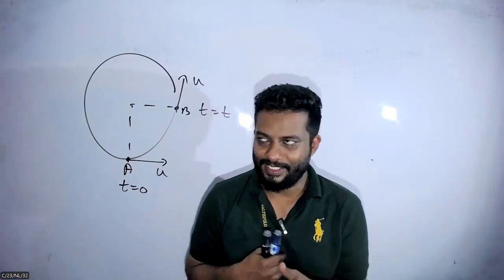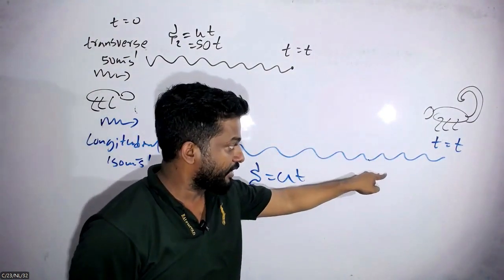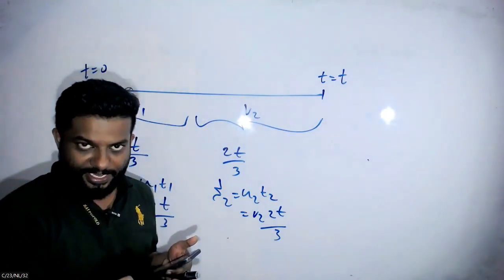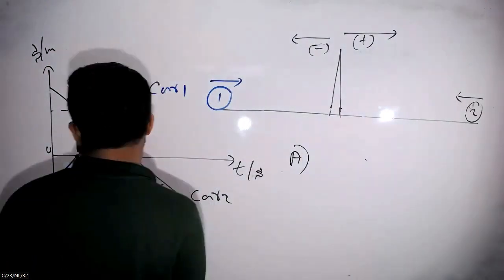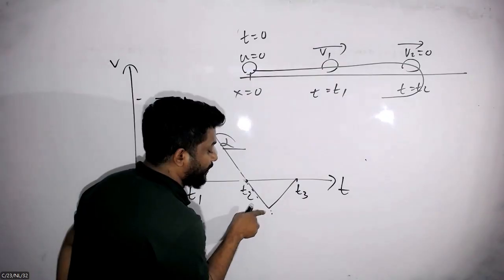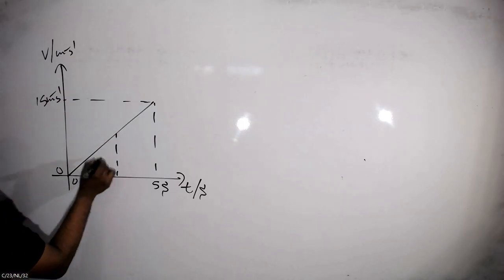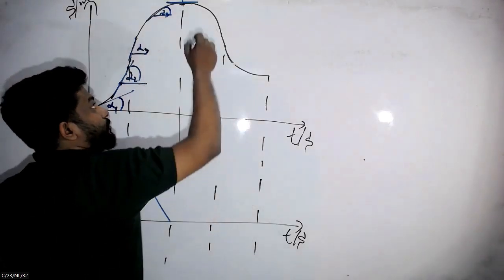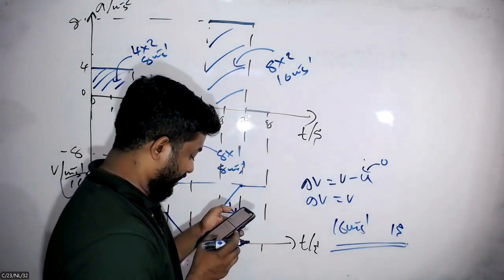2027 Physics Linear motion (Paper-14)question discussion by Gayan Rubasinghe (BSc)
2027 Physics Linear motion, s-t, v-t and a-t graphs  (Paper-14)question discussion by Gayan Rubasinghe (BSc).